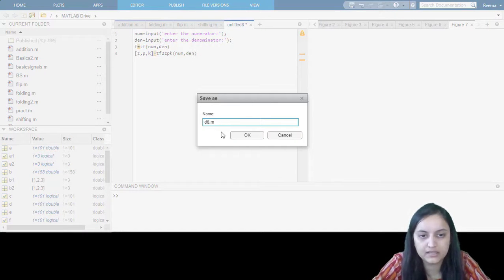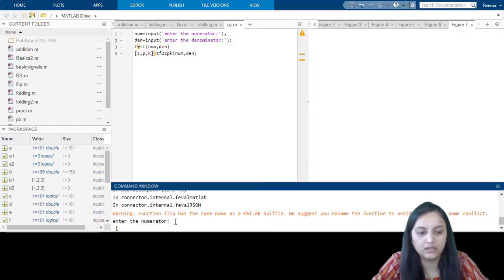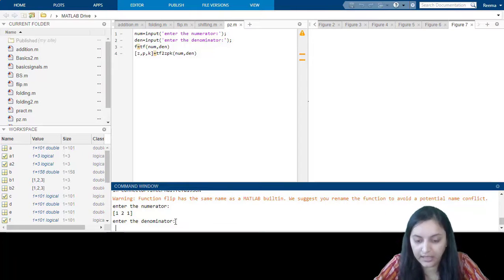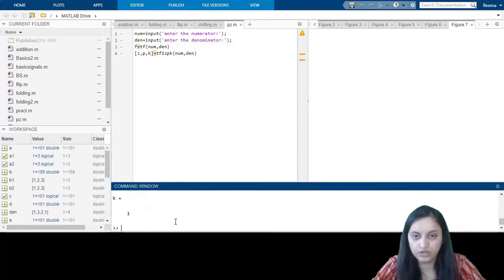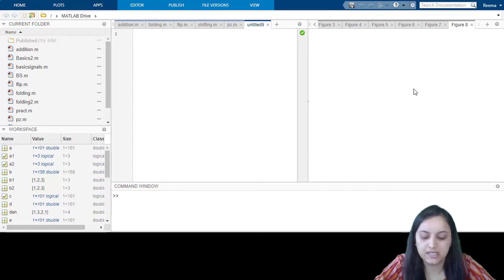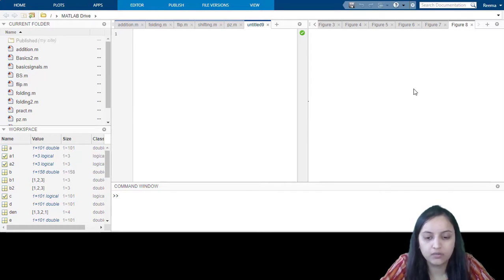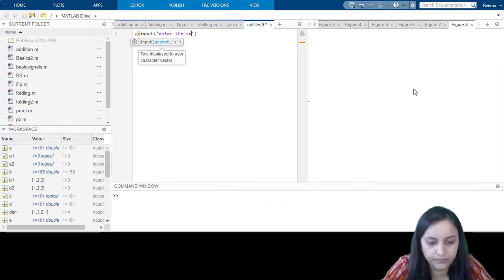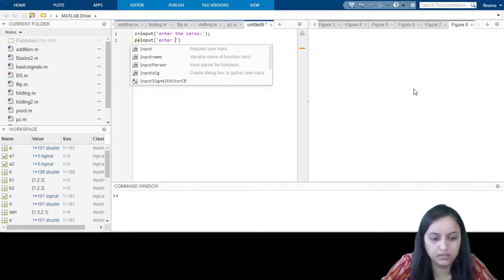DSP_Session_32_To Find TF From the Poles & Zeros Using MATLAB Software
Now from the video try to answer following questions:
1) How we can find poles and zeros from the TF?
2) How we can find TF from poles and zeros?
3) What is the function for finding poles and zeros from TF?
4) What is the function for finding TF from poles and zeros?
5) What is h=tf(a,b) function?
6) What is upsampling function?
7) Why length is required to find for upsampling the input signal?